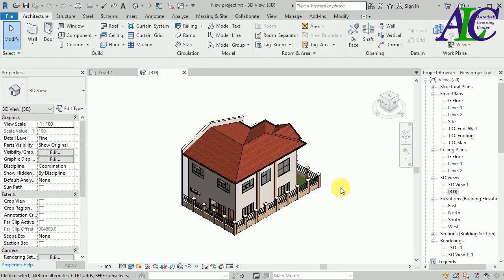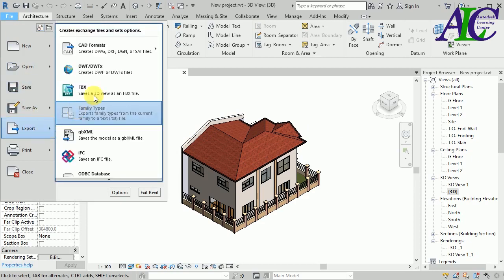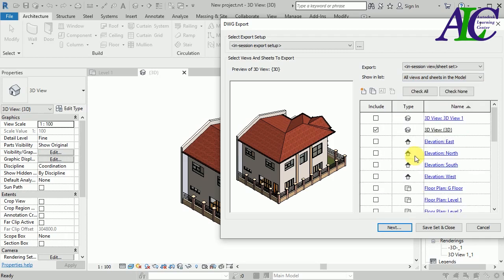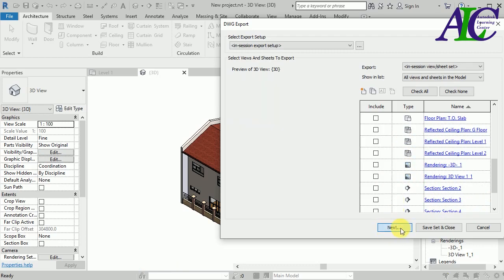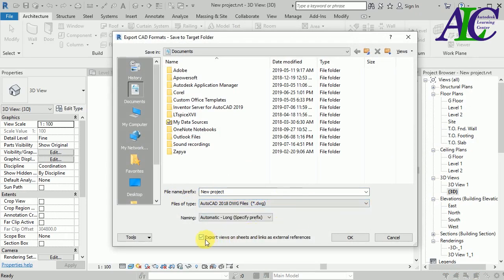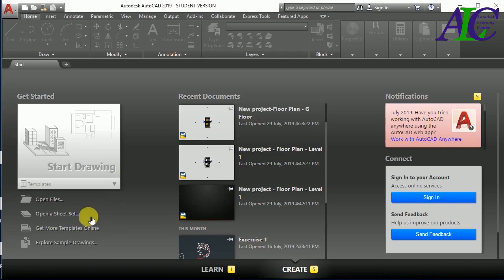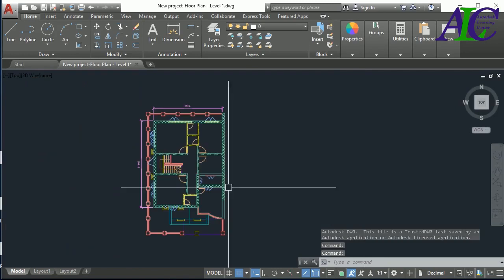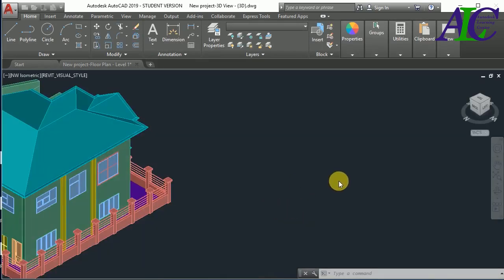Exporting Revit to AutoCAD 2D & 3D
In this tutorial [ How to export Revit to AutoCAD], you will learn how to export Revit file to AutoCAD with all details. Exporting Revit to AutoCAD is an important task that we need in each project to do it.